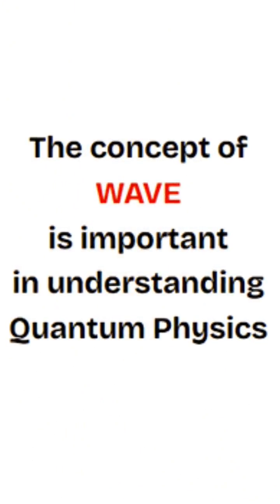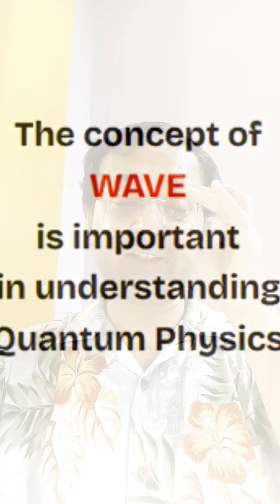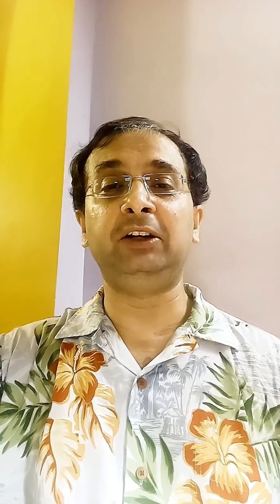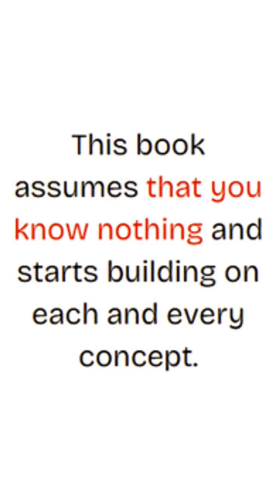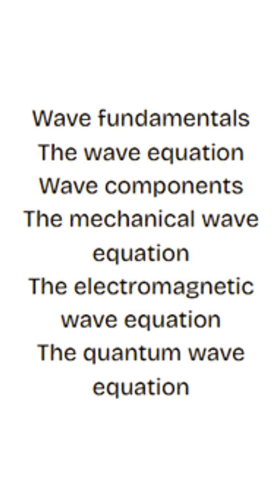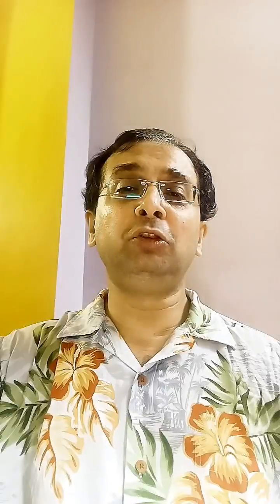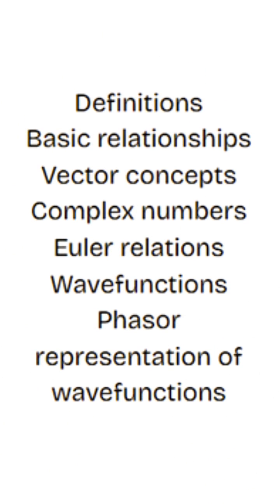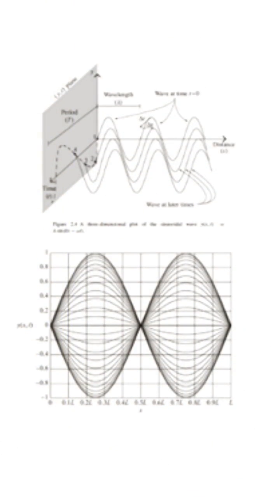How To Learn Quantum Mechanics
When you are learning Quantum Mechanics, the first and most important concept to learn is the concept of wave. Here is the best book that teaches you from the fundamentals to the advanced concept of waves.